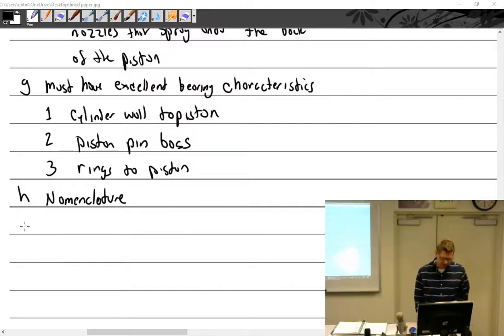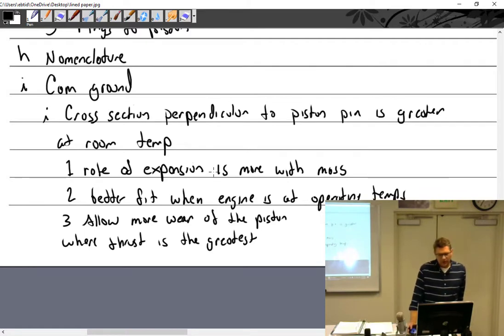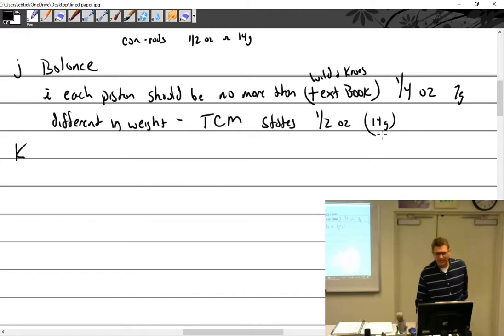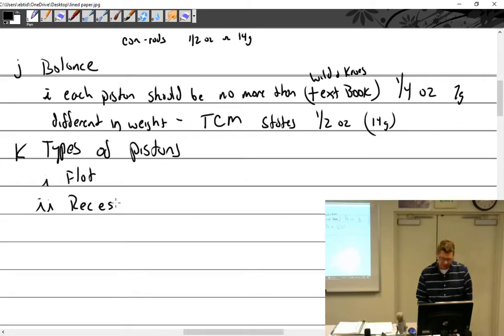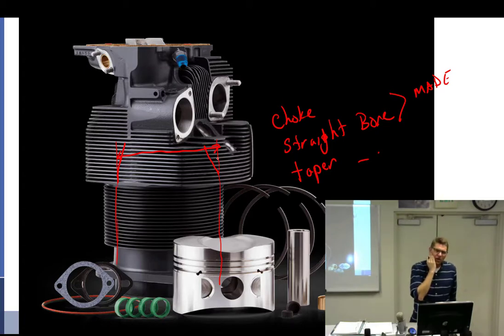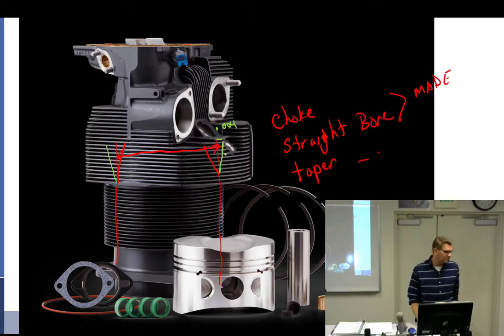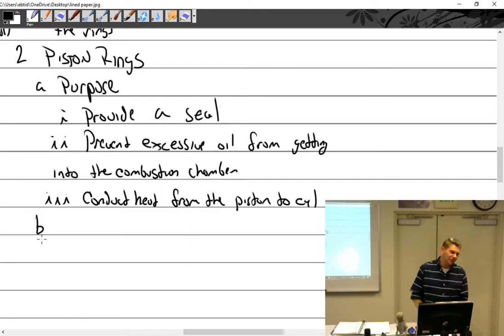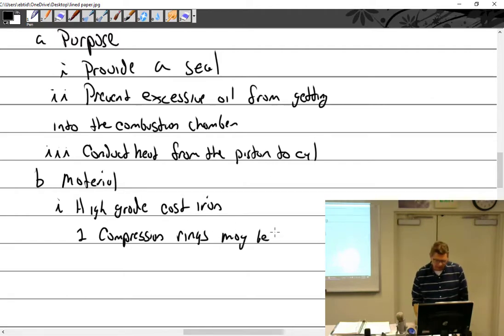2.3.20 Part 2